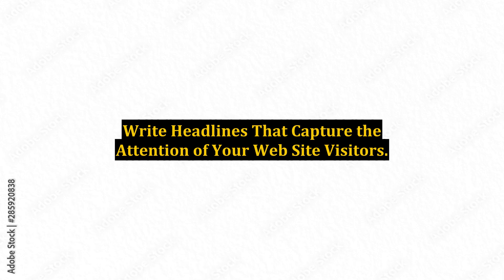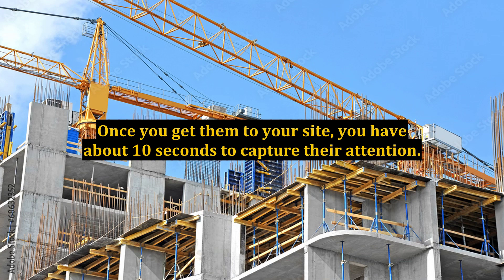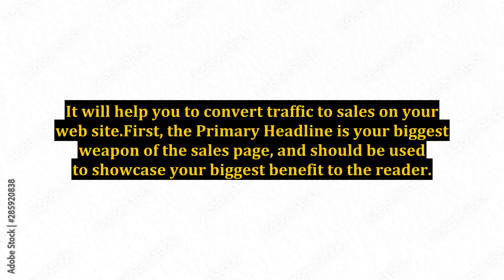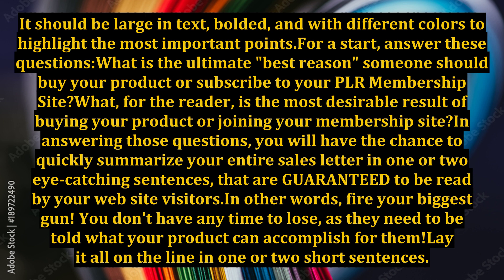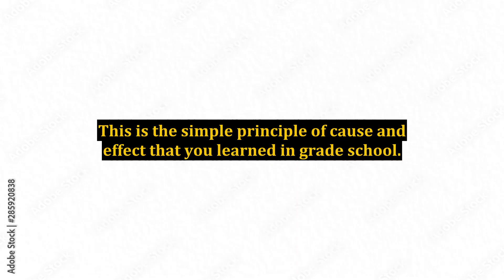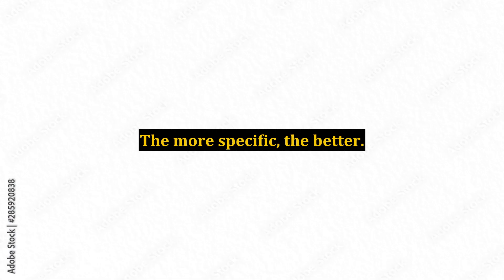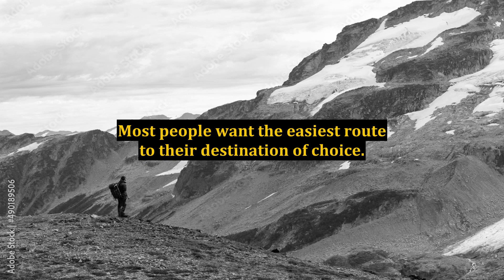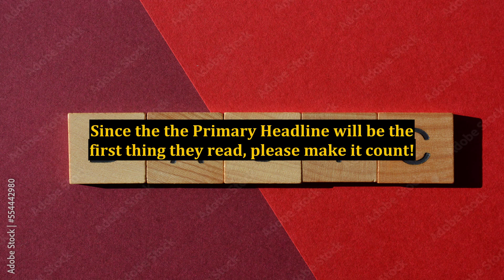Write Headlines That Capture the Attention of Your Web Site Visitors